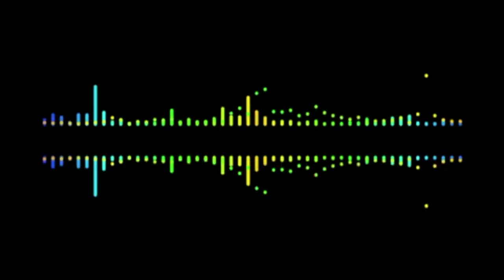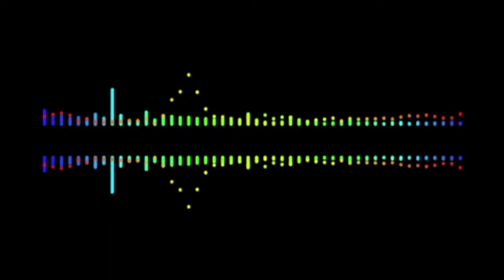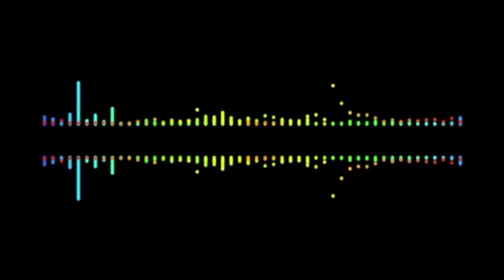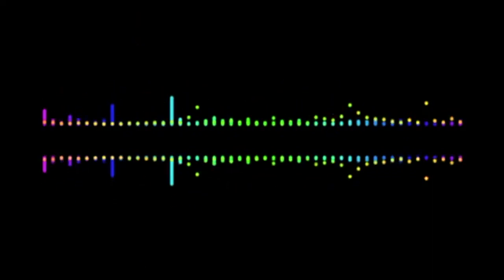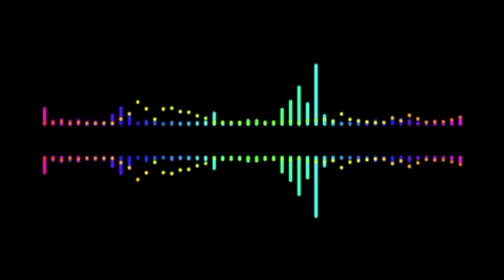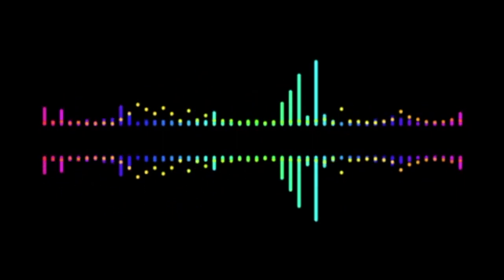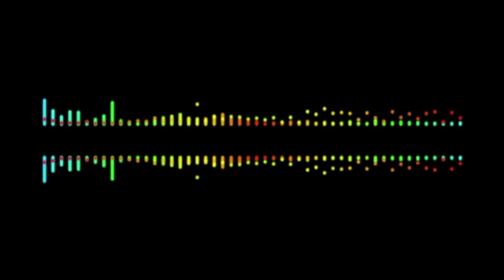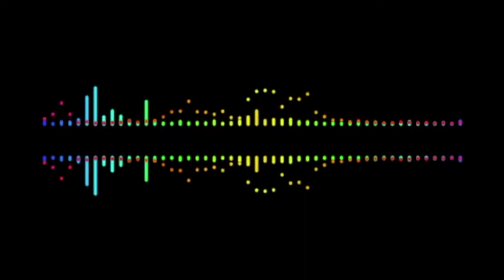A guided meditation on Boundaries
This is a talk / guided meditation on boundaries and being able to honour your truth in relationships. Being able to clearly state your wants and needs without falling into the dynamics of people pleasing and co-dependency.

I have an Online Community - called The Youniverse - it's a space to:
*Develop a daily meditation practice and
*Grow into a stronger and more authentic version of yourself
*Heal from people pleasing and toxic relating dynamics
*Connect with like-minded women

Each month in this community, you will receive:

*1 x LIVE Masterclass: Life Lessons from an inspirational woman
*1 x LIVE Embodiment Session: A Yoga Class or another Embodiment Modality (Movement)
*1 x LIVE Creativity Class: A Creative Jam Session such as a Mandala Drawing workshop

*Unlimited access to a library of Guided Audio Meditations on topics such as Meditation (guided Buddhist Meditations), Healing, Self Love, Overcoming Limiting Beliefs, Growing Healthy Relationships, Healing from Unhealthy Relationships.

*A Forum with private messaging where you can connect with the other community members 24/7.

I am a spiritual guide and healer and I am available for mentoring and guidance on the following themes and subjects

*Healing from Codependency
*Growing Boundaries for the Boundary-less
*Recovering from Narcissistic Abuse
*Developing a Relationship with your Inner Child
*Breaking Karmic Cycles in Families
*Identifying Family Dynamics and Dysfunctional Patterns
*Enmeshment and what this is
*Recovering from People Pleasing behaviour
*Stopping outsourcing your Self Worth to others in relationships

You are free to schedule a free 30 minute session to see if we are a good fit

1:1 Mentoring Sessions (60 minutes) for all of the above issues.

Tarot Readings 1:1 either 30 minutes or 60 minutes

My Qualifications
Bachelor of Arts Degree (English and Classical History 1997)
Applied Media Grad Dip (New Media 1998)
Mindfulness Meditation Teacher (Mindfulness Works Australia 2017)
Registered Yoga Teacher (200 Hours, Samma Karuna, Thailand, 2017)
Reiki Master (Margot Brock, St Kilda, Melbourne 2018)